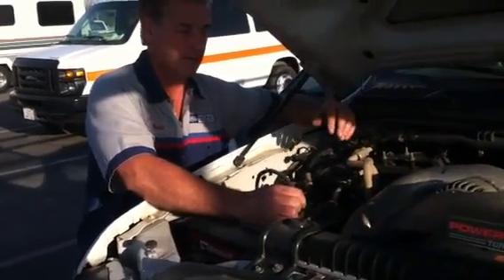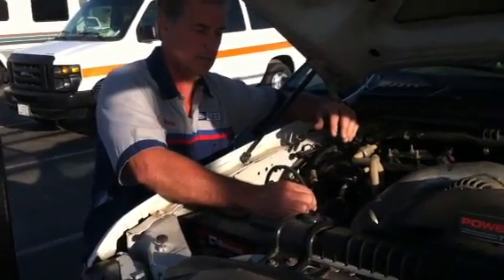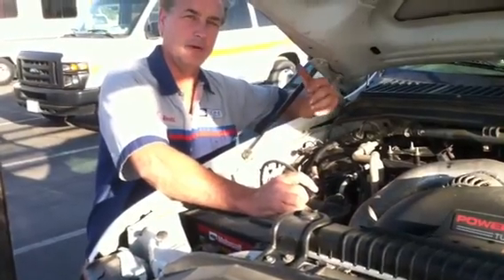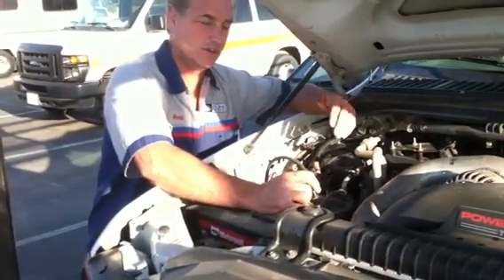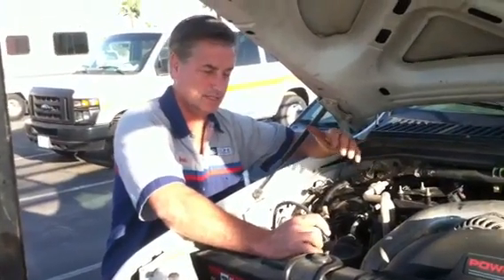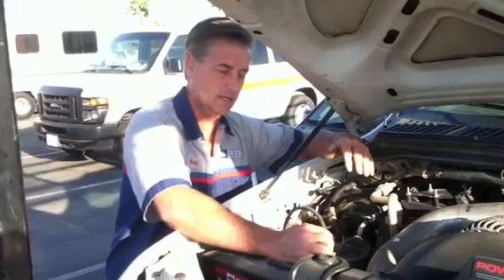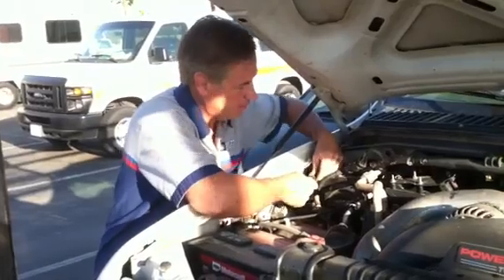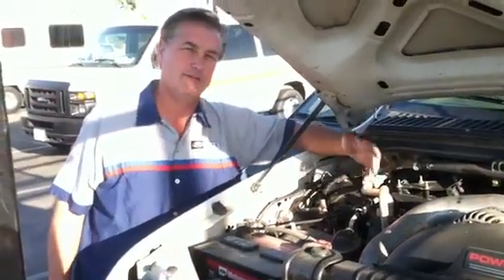6.0 misfire diagnosis steps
Ford tech shows what he looks for when trying to diagnose a misfire.